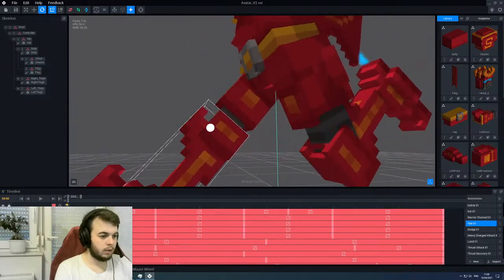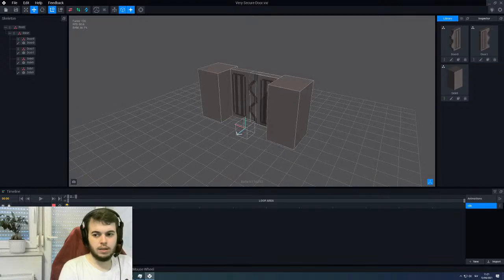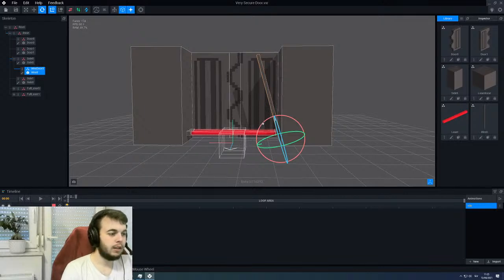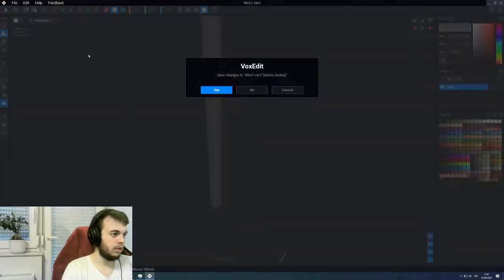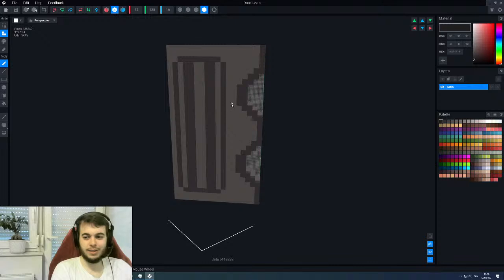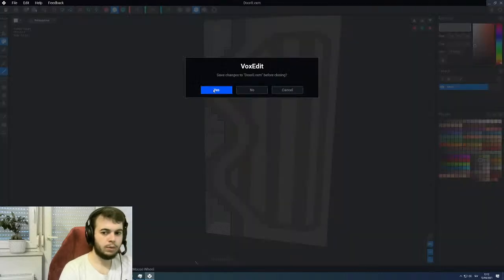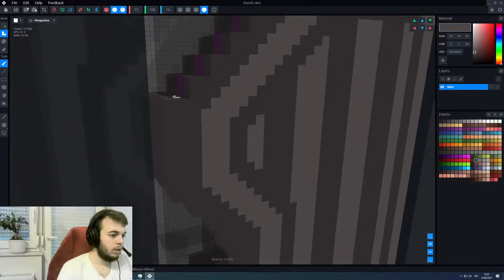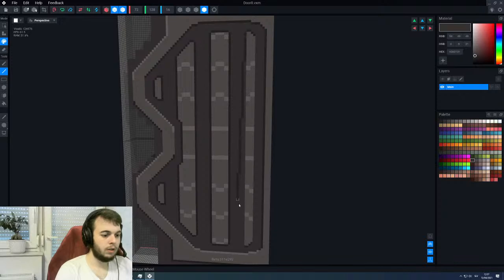Can't pass these doors - TSB Livestream #16